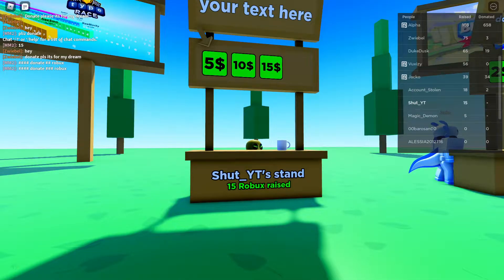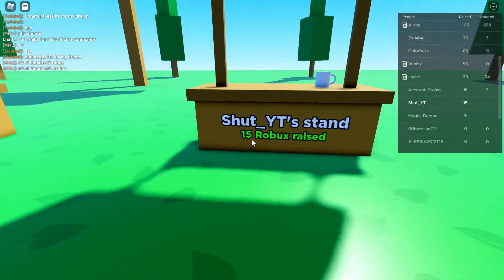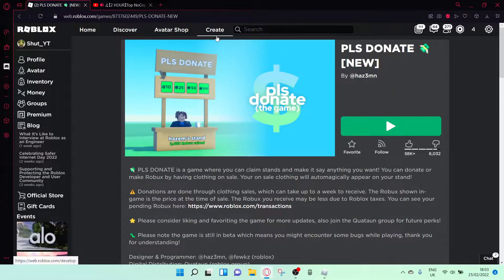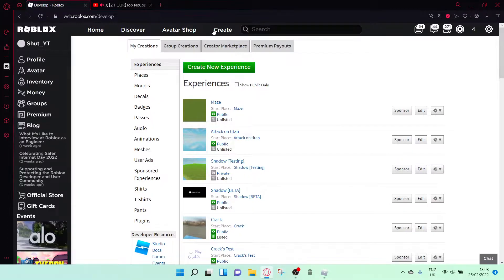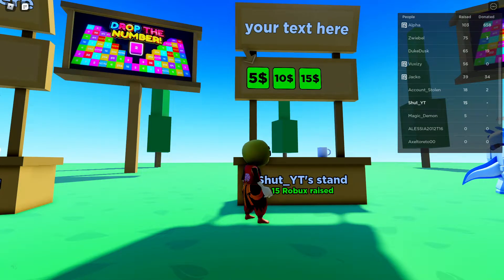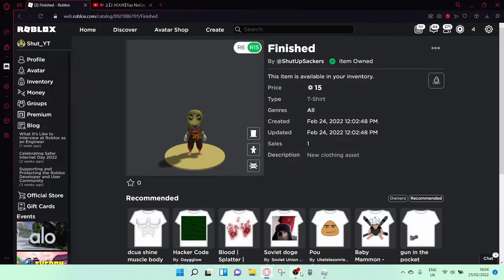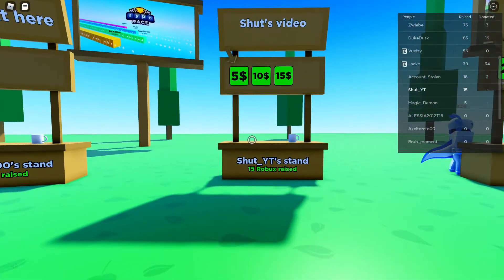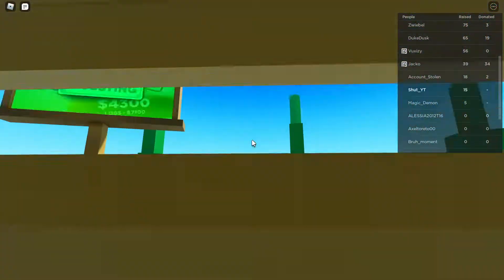(Tutorial) How to get some robux! (ROBLOX) PART 2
RE UPLOADED.

Hello guys, this is my second tutorial and I hope you like it. LIKE AND SUB.